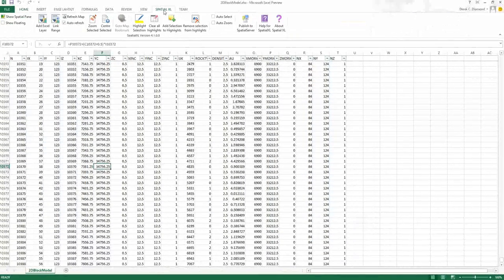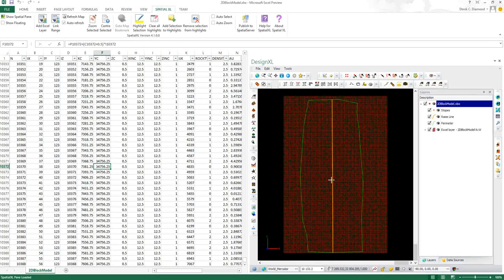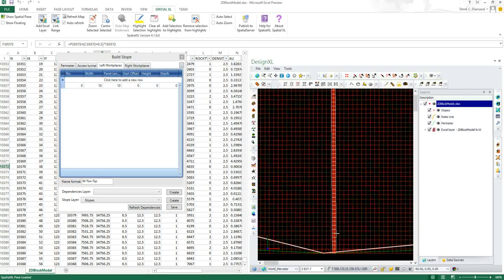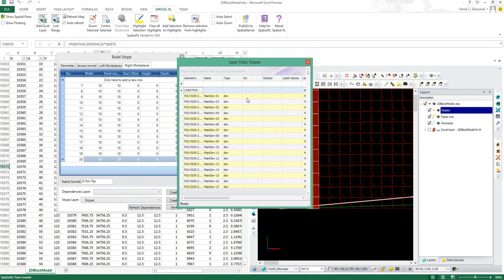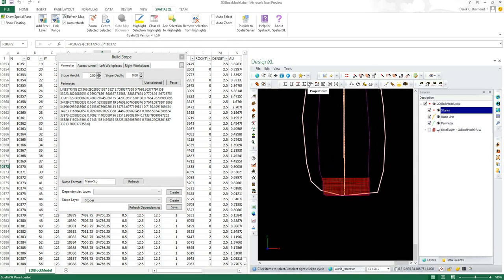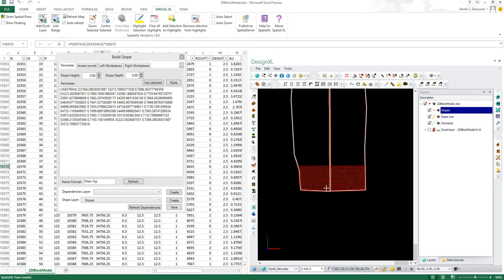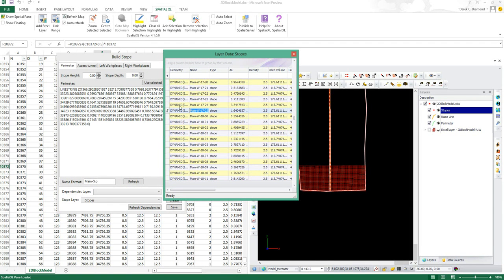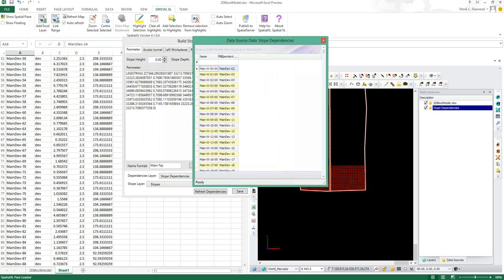Creating a 2D mine design (panels) in DesignXL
This is a demonstration of how to create an underground mine design (2D) using our tools DesignXL.  DesignXL is our mine design tool for open pit and underground mining.  DesignXL works on top of SpatialXL inside Excel as a platform.